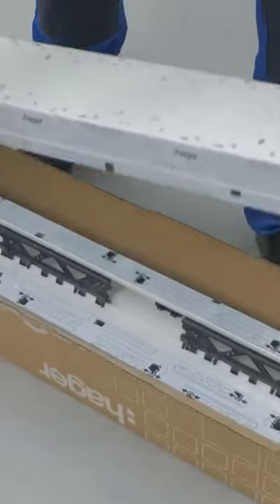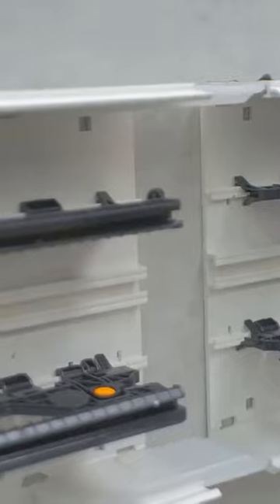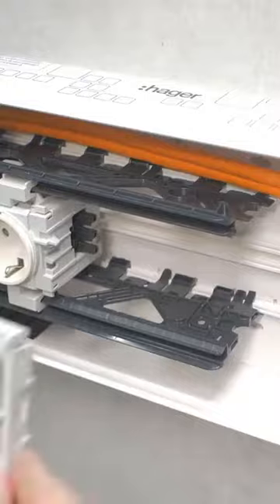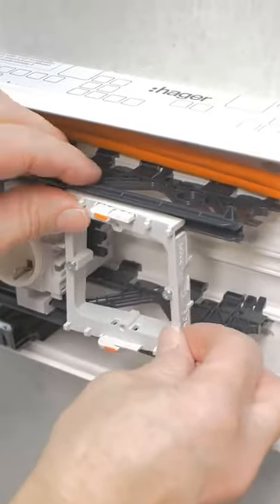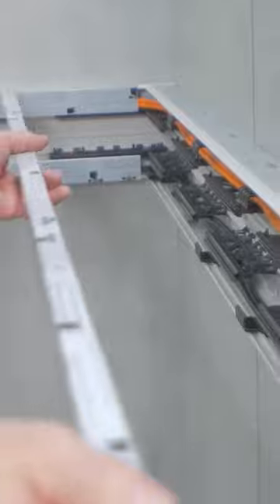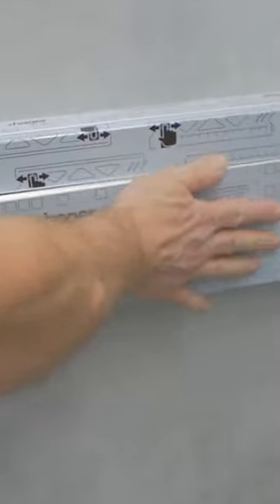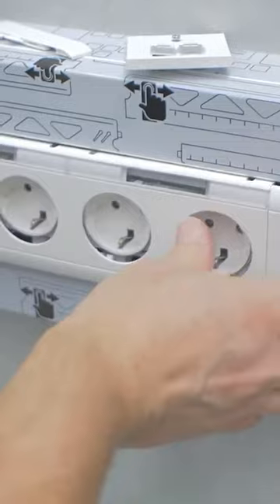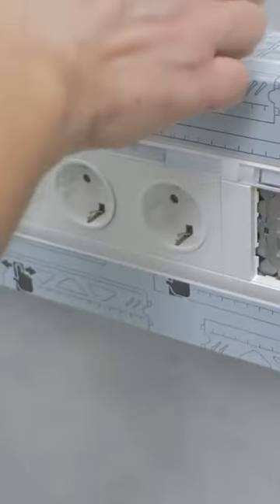Advanced Cable Ducts System